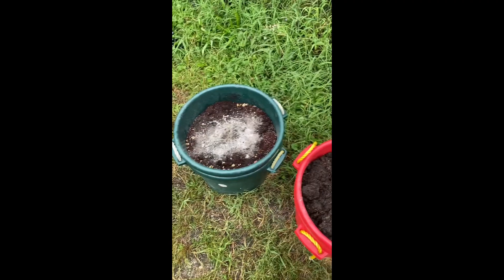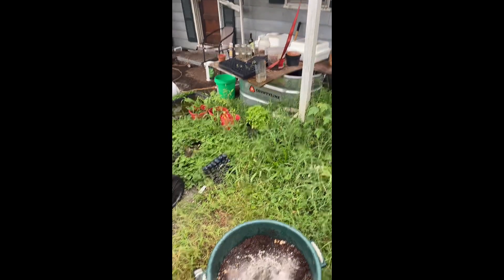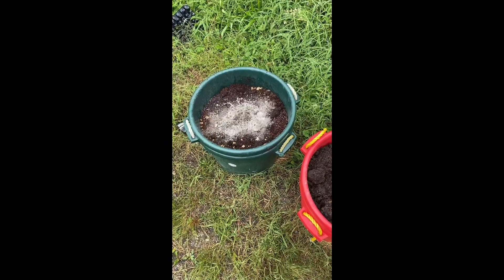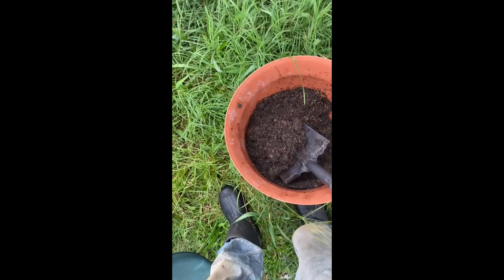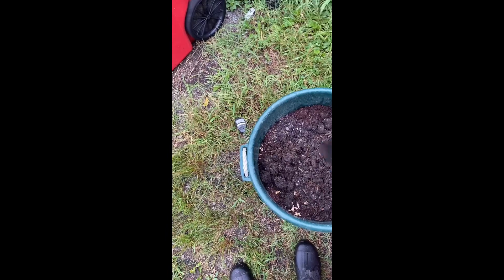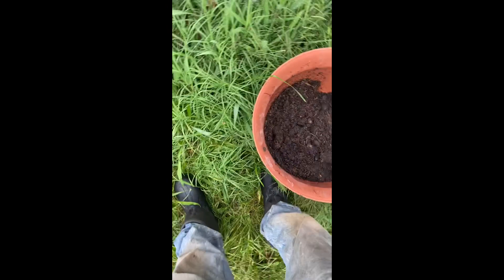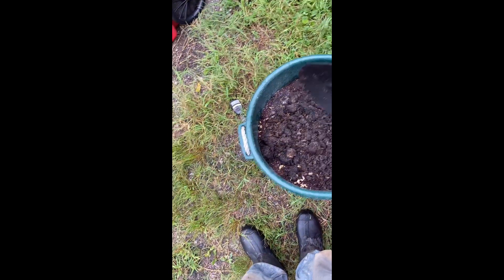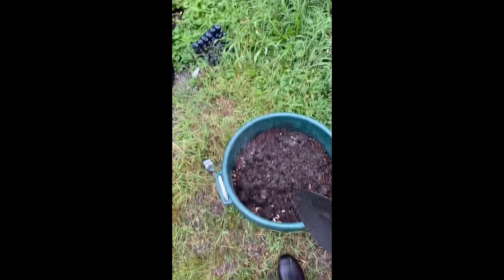Feeding worm farm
How we feed or worms in our worm farm.